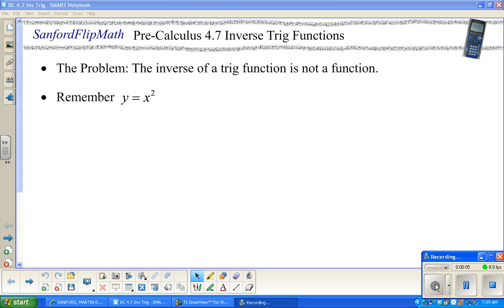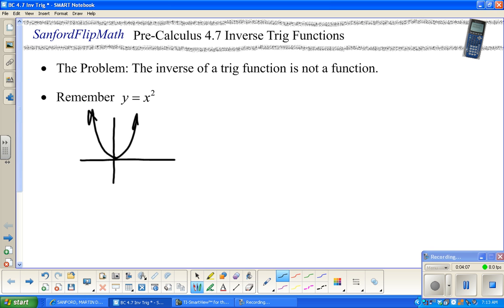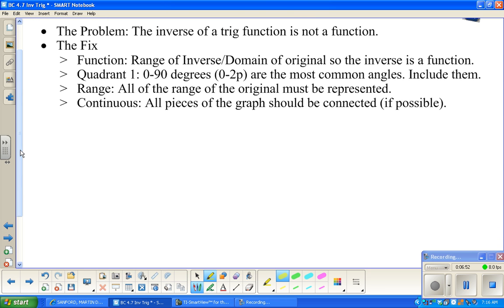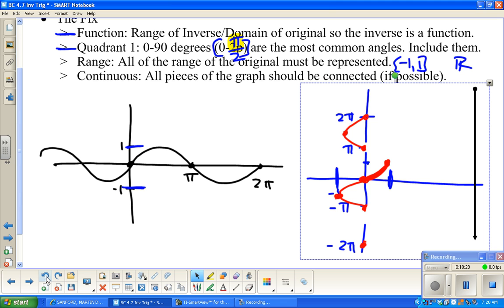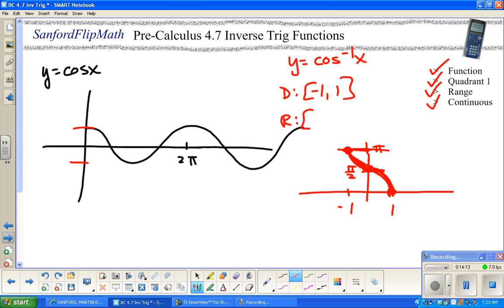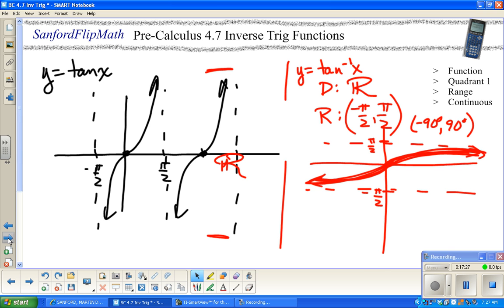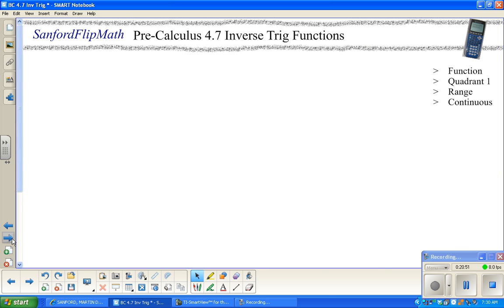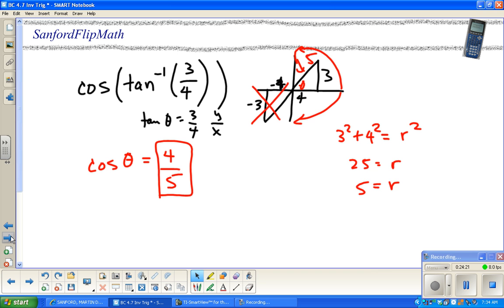SanfordFlipMath PreCalculus 4.7 Inverse Trig Functions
This establishes the Domains, Ranges and Shapes of Inverse Trig Functions. Some exaple problems are discussed.